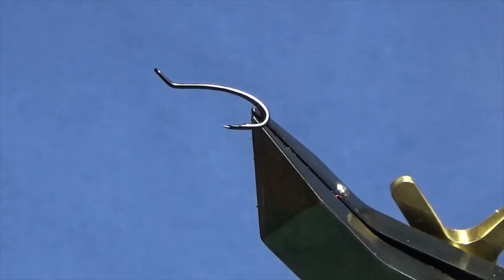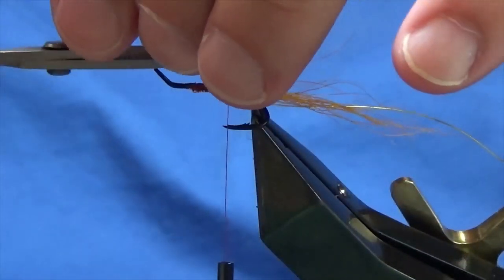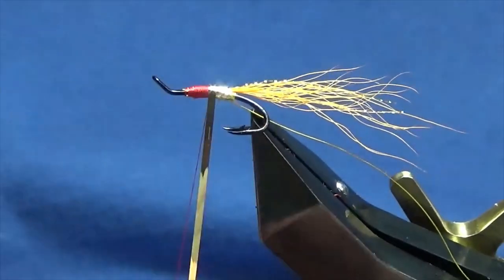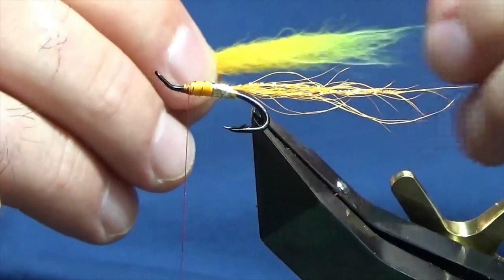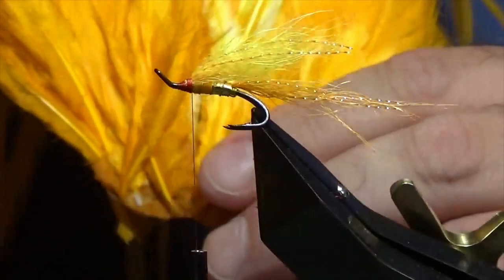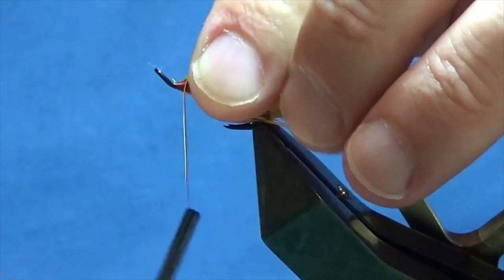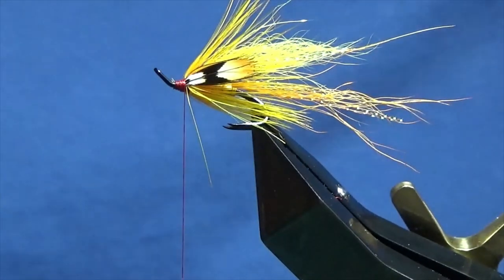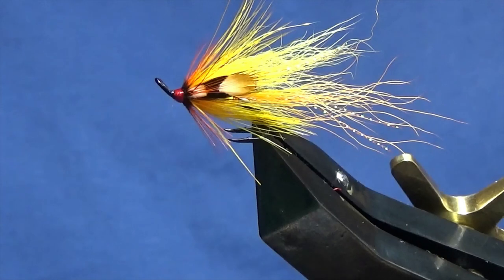Tying a salmon fly, Sunset Shrimp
Tag and rib- Hot yellow UTC wire
Tail- Sunburst buck tail with strands of orange micro flash
Rear body- Gold tinsel
Front body- Light orange uni floss
Wing- Sunburst yellow fox with strands of orange micro flash
Hackle- Golden olive cock hackle
Jungle cock
Front hackle- Orange cock badger